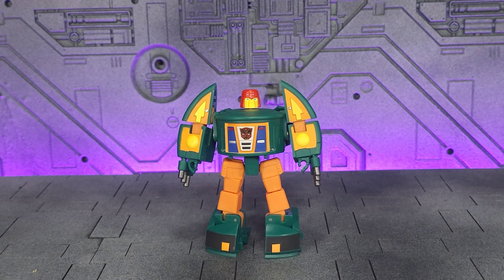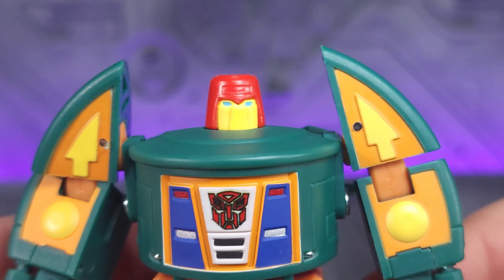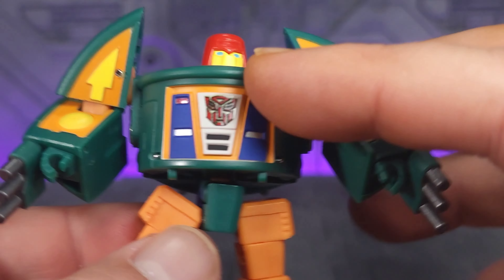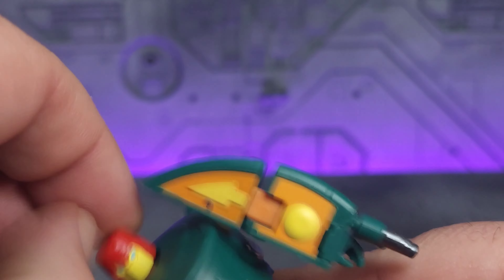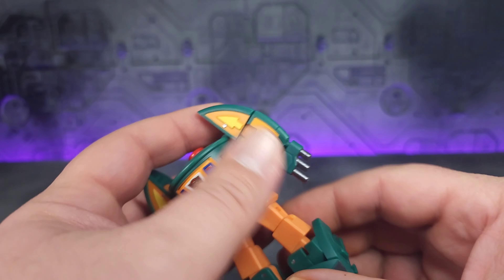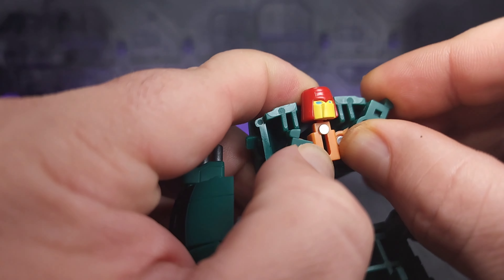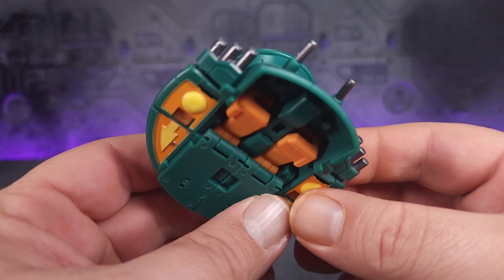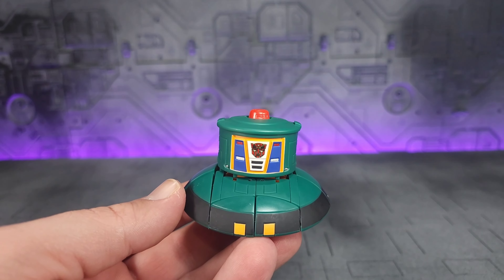Magic Square MS-B20 UFO | Legends Scale Transformers Autobot Cosmos - Memo 224 Reviews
This is my unboxing and review of MS-B20 UFO by Magic Square. This is their version of a legends scale Transformers Autobot Cosmos.

Check  out my friend and fellow youtuber Razyel Kane Reviews to see more toy reviews but more importantly everything Voice Acting!